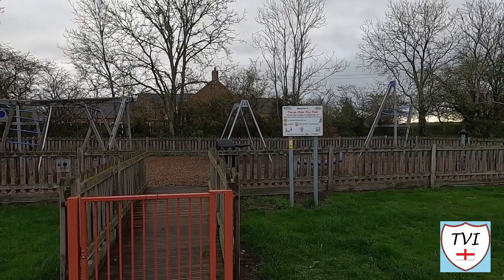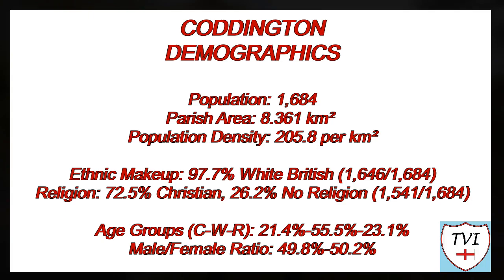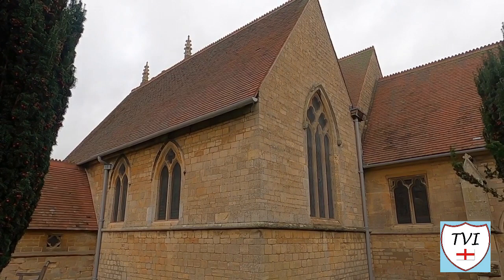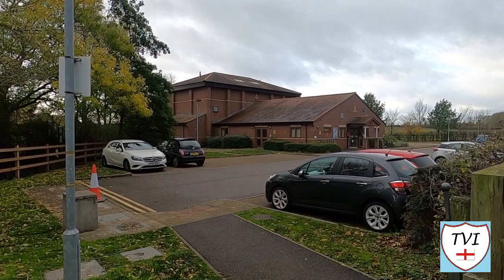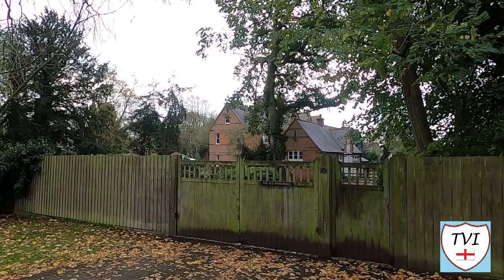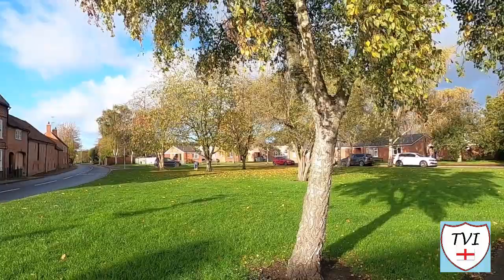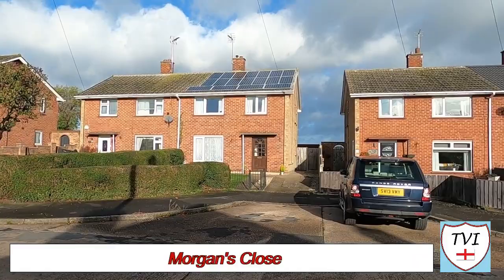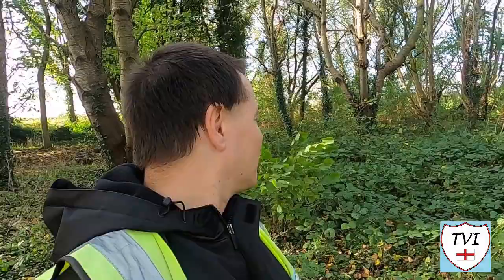CODDINGTON: Newark and Sherwood Parish #50 of 84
NEWARK AND SHERWOOD PARISH #50: CODDINGTON

Coddington sits some 3 miles to the East of Newark along the old route of the A17, and right next to the A1. A modest sized village, this one can be split into two distinct parts

There’s a Western part which is much newer, having been developed in the last few decades and a much older Eastern part which contains the church, a chapel, the school and two pubs

The Domesday Book calls the area now known as Coddington, "Cotta's or Codda's Farm". By 1597 land records referred to the village as "Codyngton", spelt with a y.

In about 1320, quarrying was important here. Stone from Coddington was used to build Newark Castle. In later times, Coddington had a plethora of windmills, having had at least three in its time.

One of these – Coddington Mill, which was a tower mill dating from 1859 – was damaged in 1944 by a landmine during WWII. It lay derelict between 1947 and 1983 until it was converted to a house

In the late 19th century, a man named James Thorpe owned much property in the village. He lived at Coddington Hall and died in 1902, but not before he’d left his mark on the place

Coddington also has a medieval moated site located off Balderton Lane, almost directly opposite the site of some civil war defences – both of which are on private land and can’t get to

There’s lots we can get to though. Let’s check it all out!